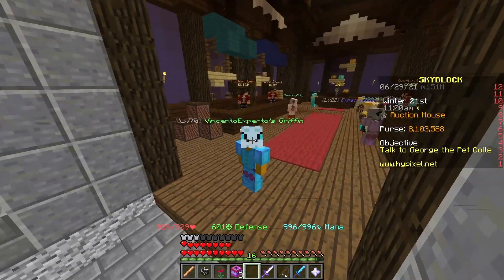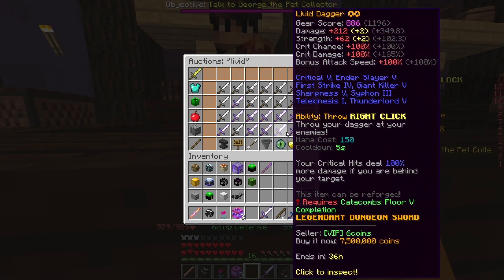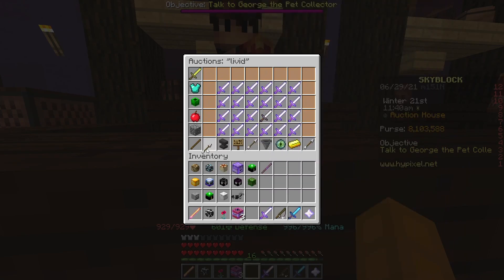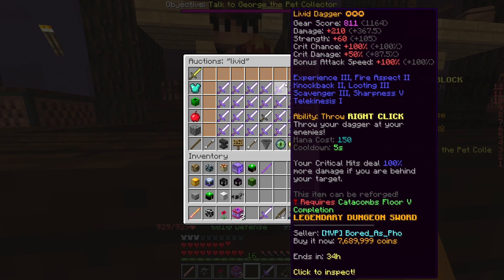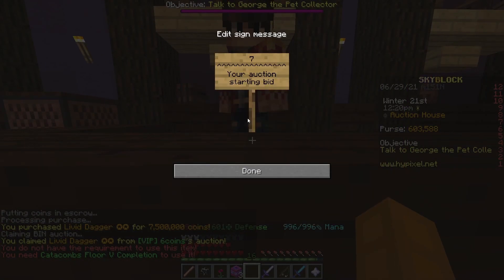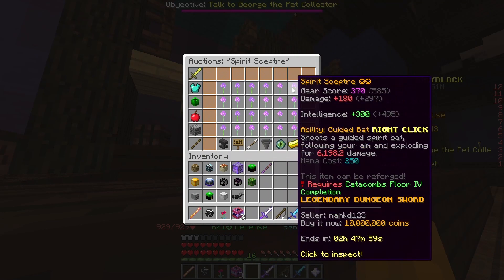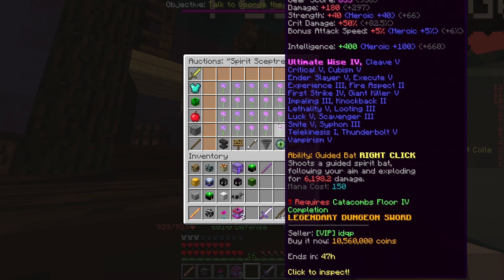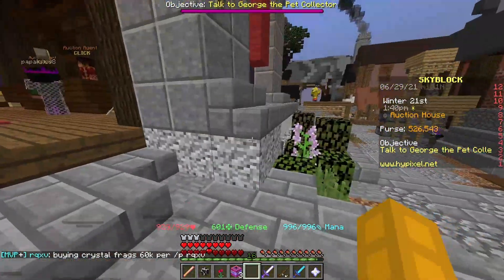How to Ah flip for good profit in Hypixel Skyblock!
Here's a vid about how to flip stuff in the auction house, hope it gets you rich :)

Feat. Best microphone quality